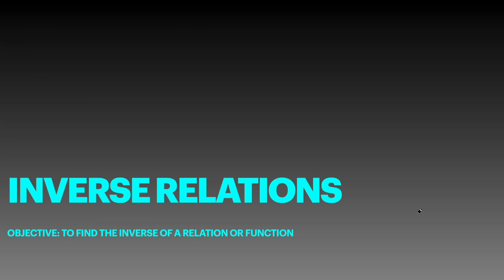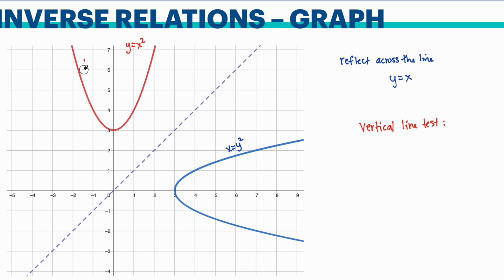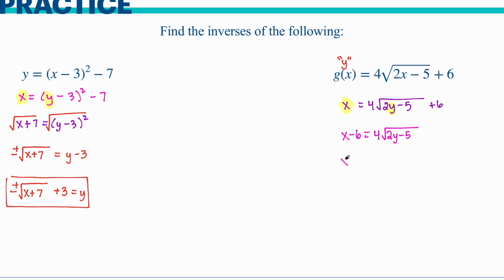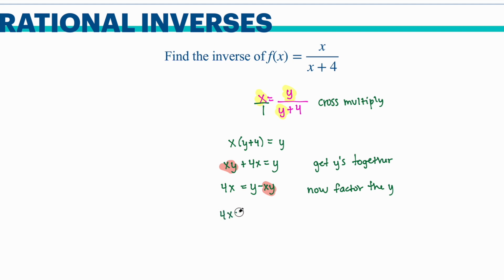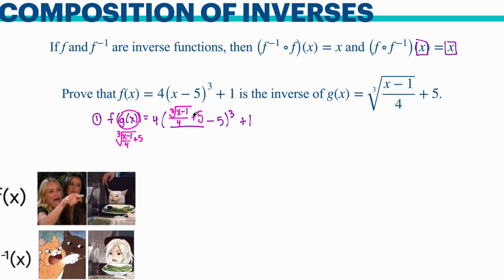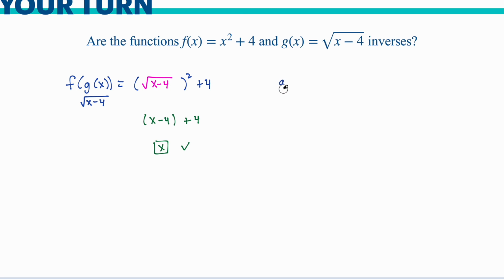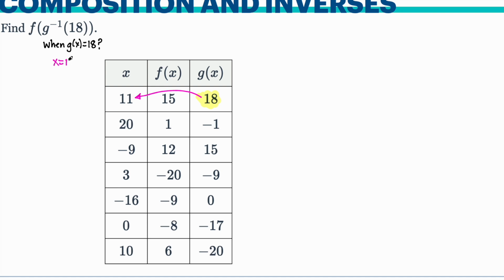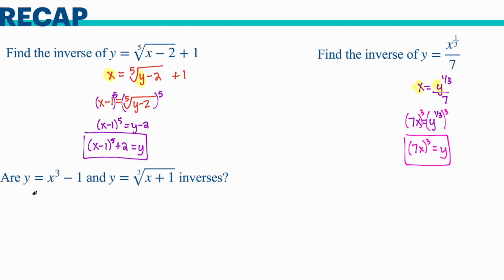PC Inverse Functions